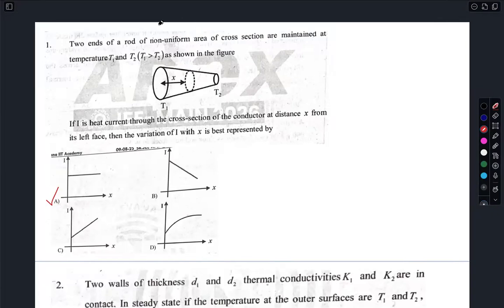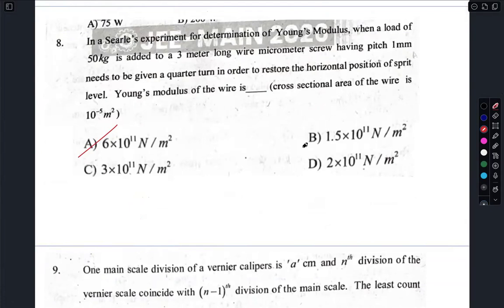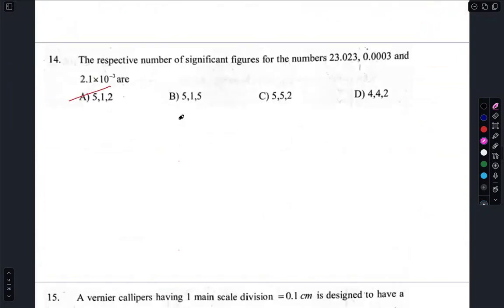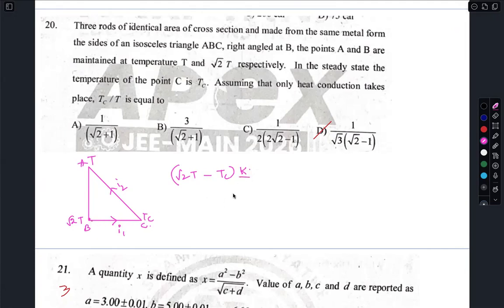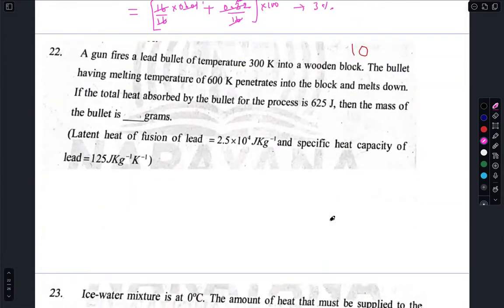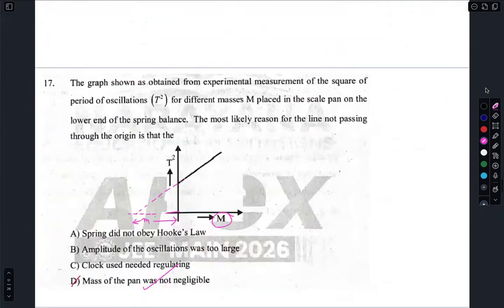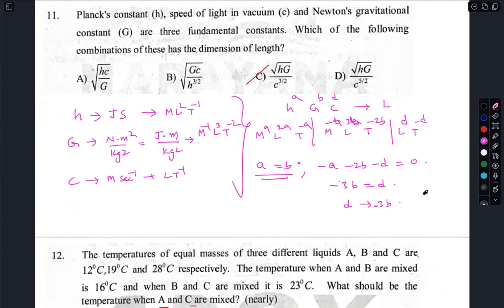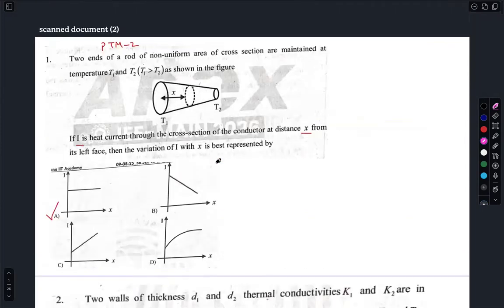PTM 2 PHYSICS PAPER DISCUSSION